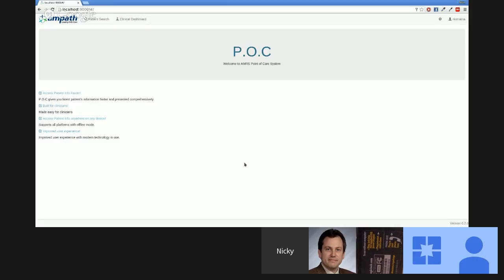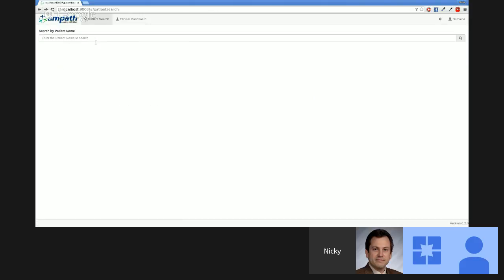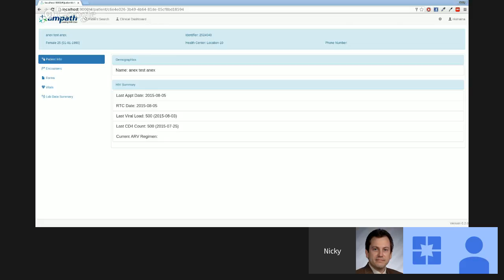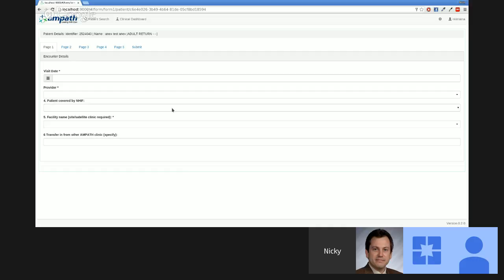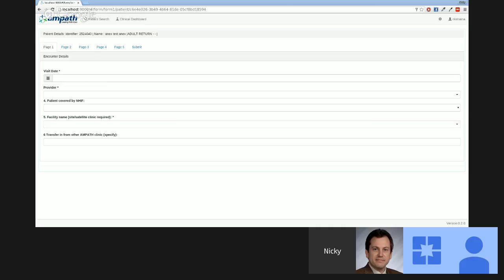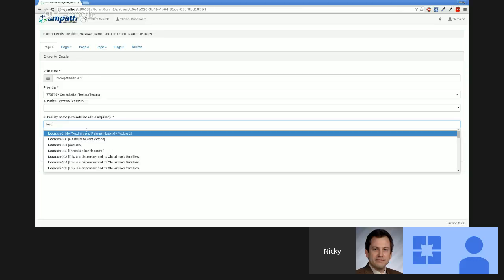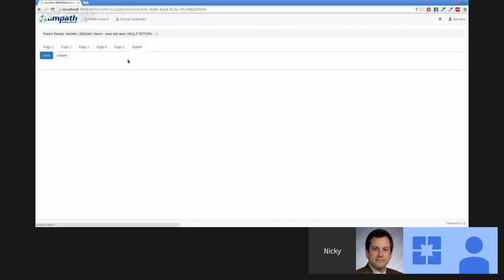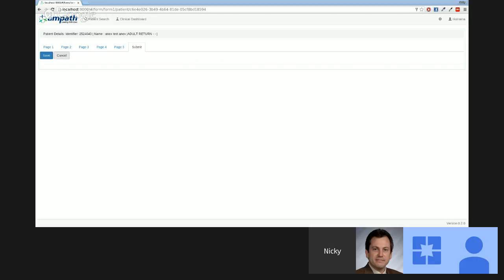AMPATH Dev Call